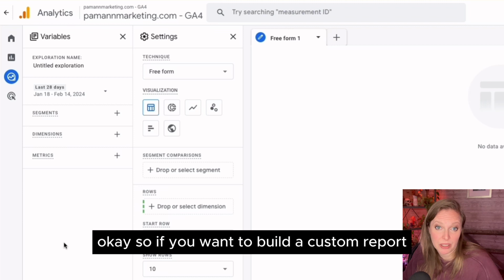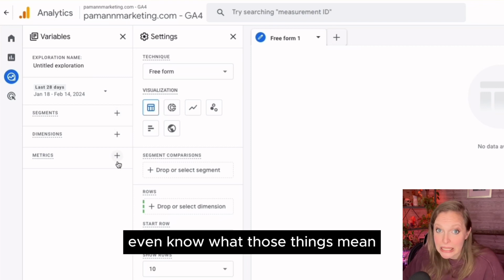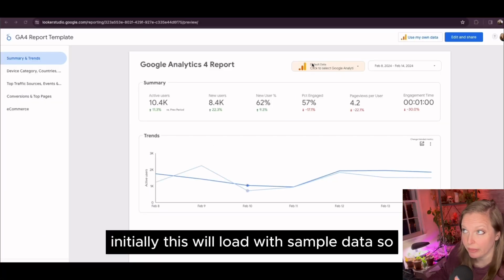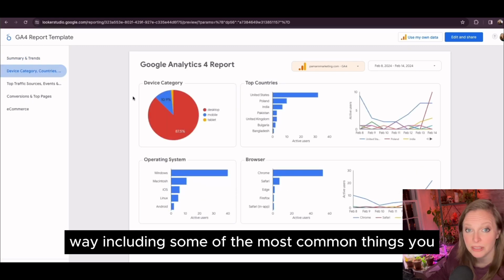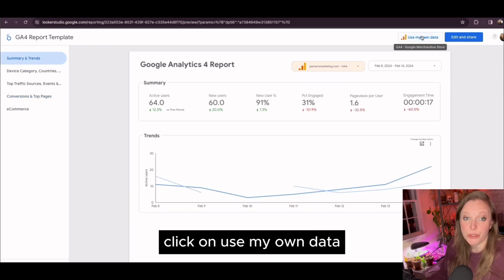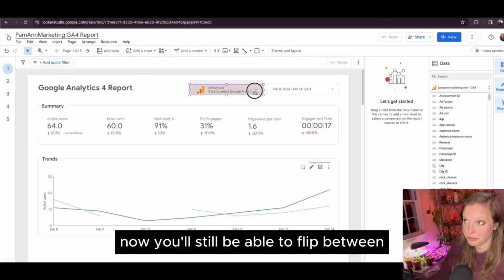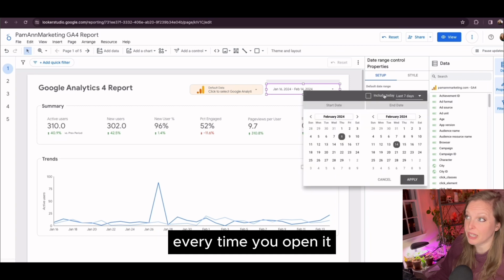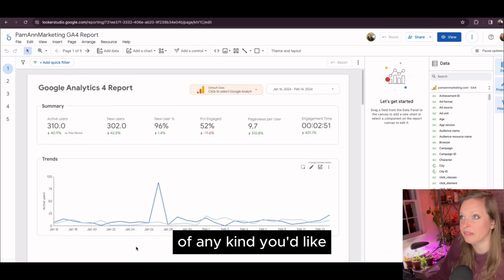Google Analytics 4 Sucks, and Google Knows It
Google Analytics 4 sucks, and Google knows it because they created a report where you can access your GA4 data without having to go into GA4 itself!